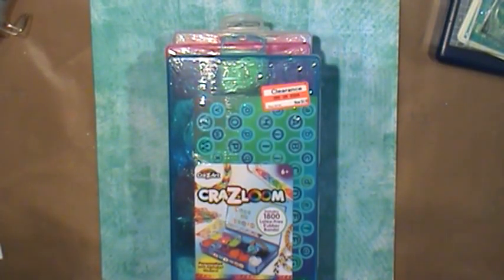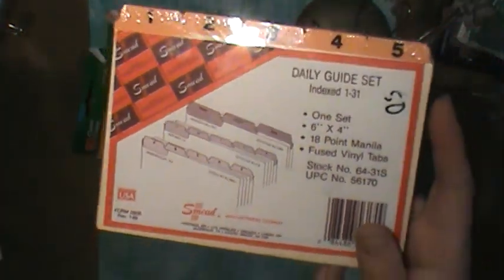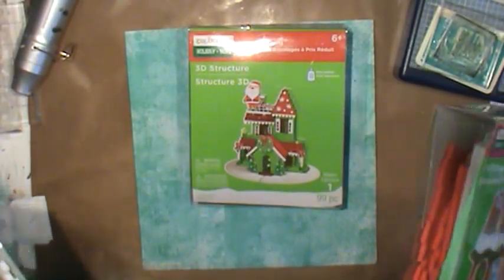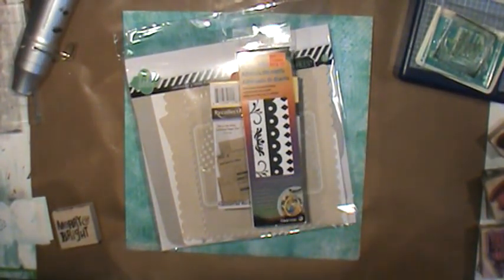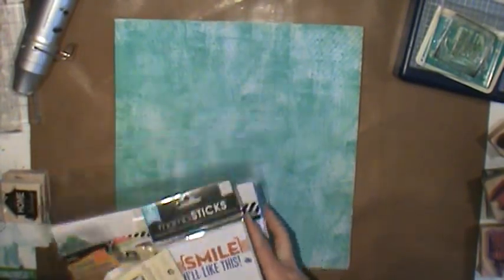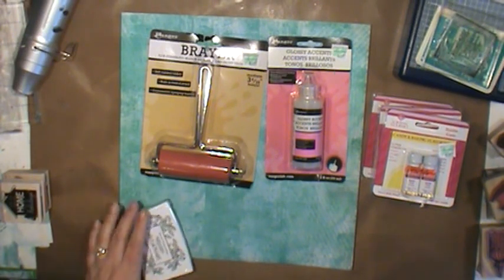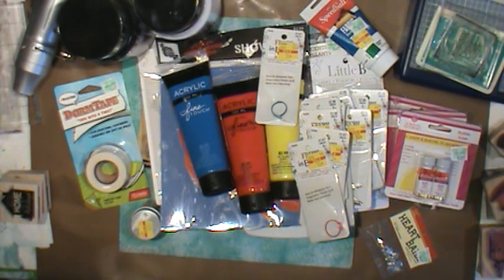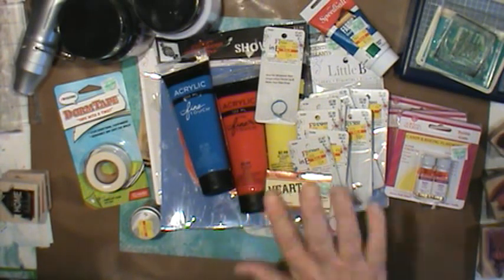Craft haul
A craft haul from thrift shop, Michael's, and Hobby Lobby